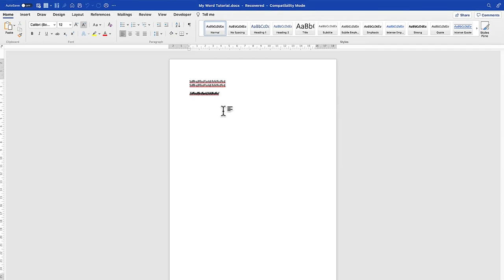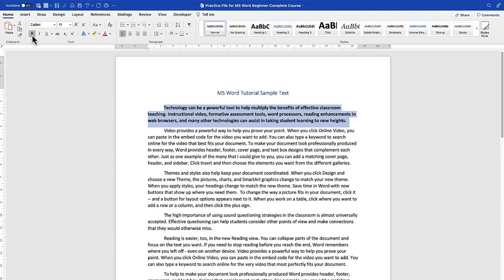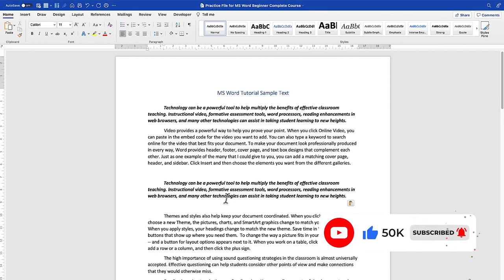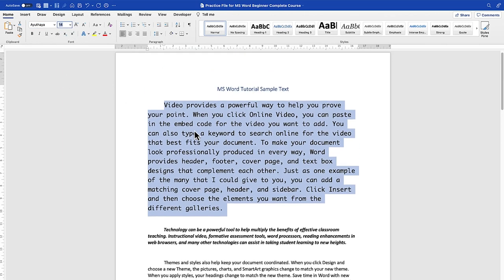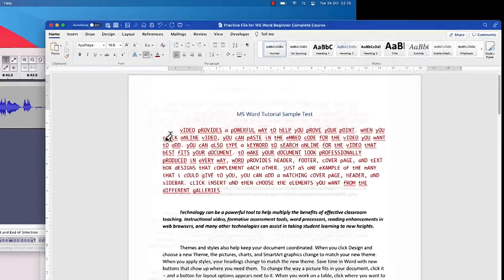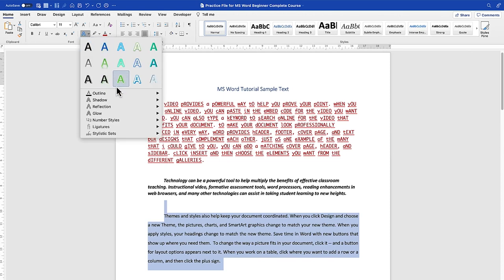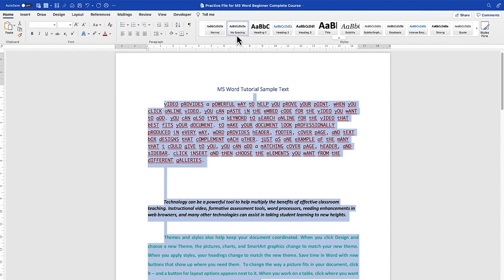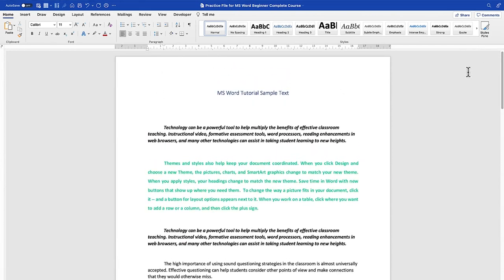Basic Text Editing in Microsoft Word 2022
In this video, you will learn how to do basic editing of your text in Microsoft word. This is part of a complete beginners tutorial series that i started on Microsoft word.